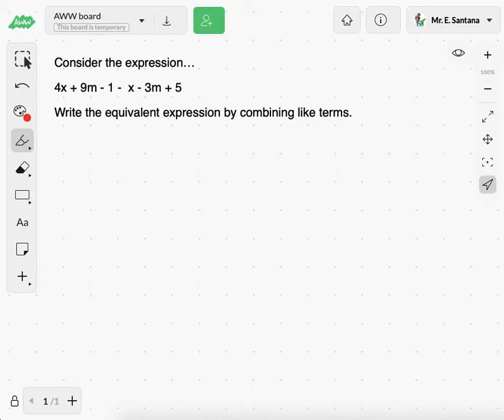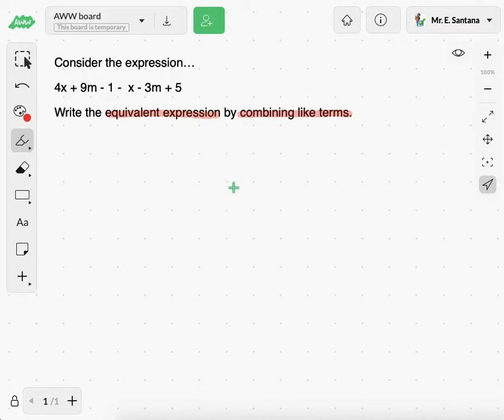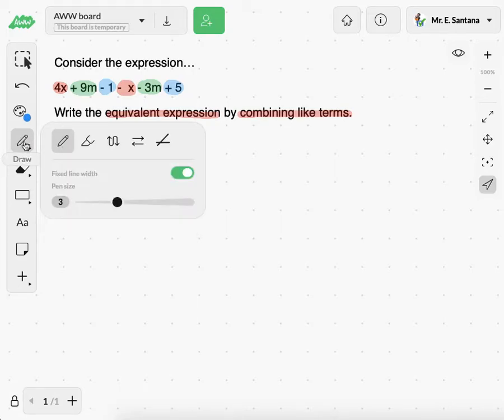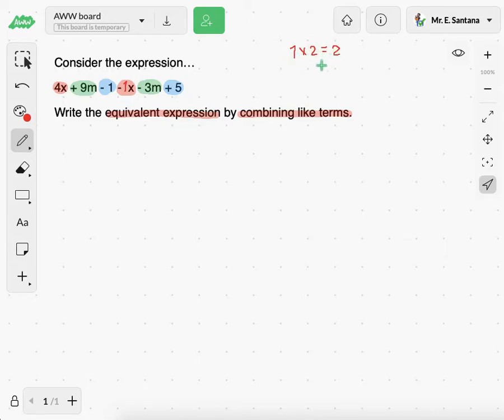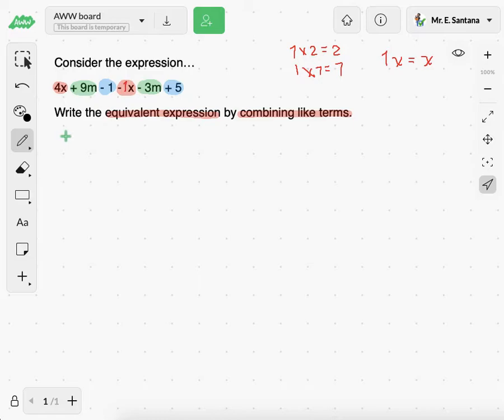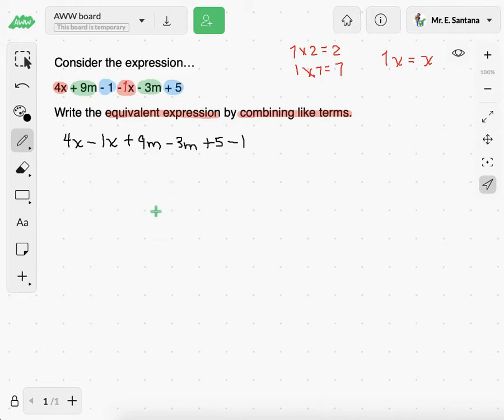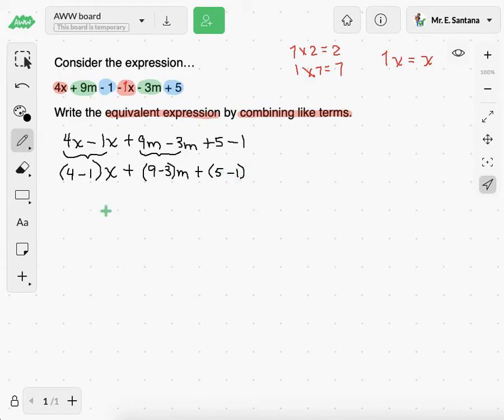Combining Like Terms 6EE3 (Grade 6)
This video explains how to simplify an expression that has like terms.
It is done by searching for terms that have the same variable, and then adding/subtracting their coefficients to get the simplified result. This skill falls under the 6.EE.A.3 Math Common Core Standard.